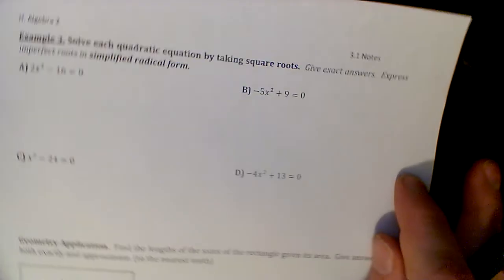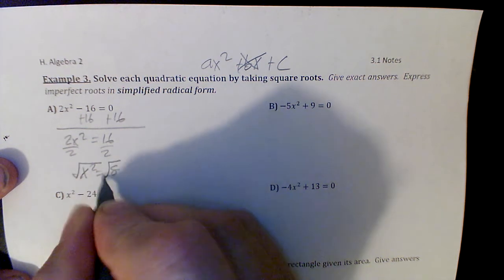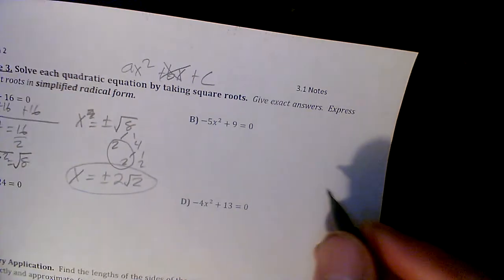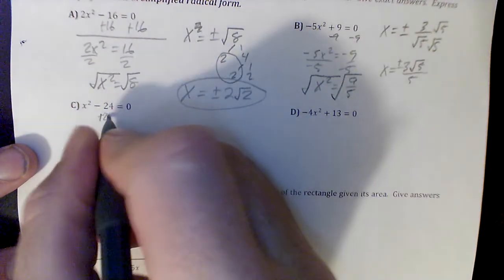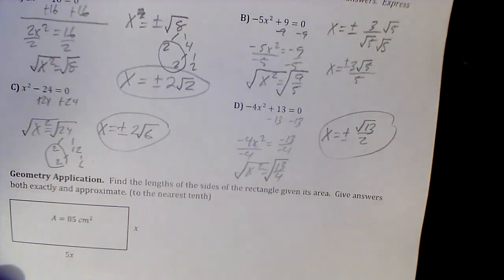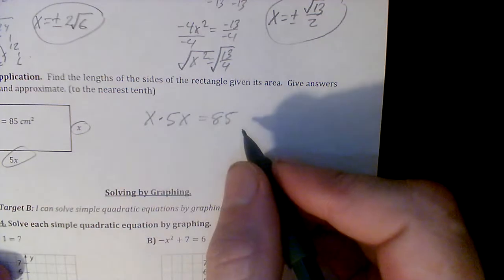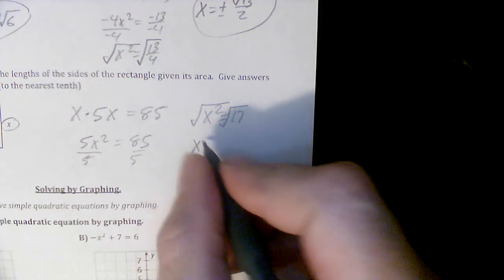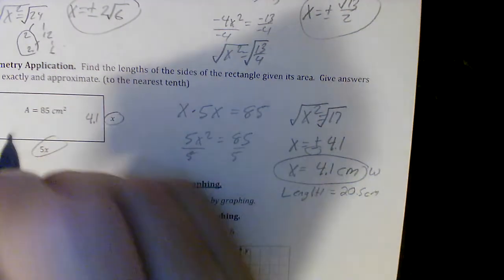3 1 page 3